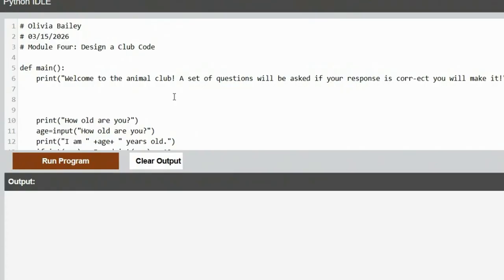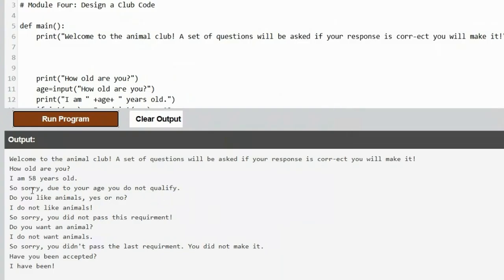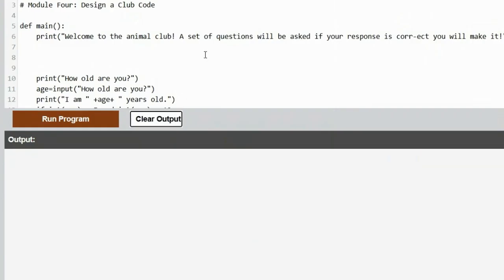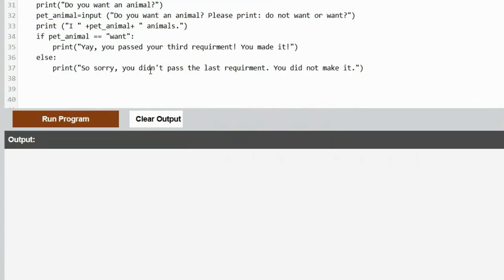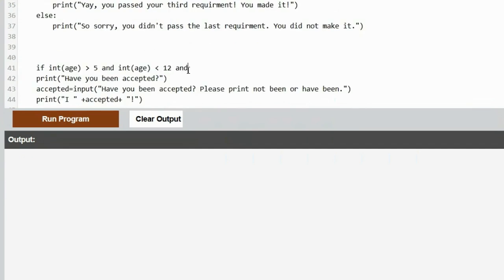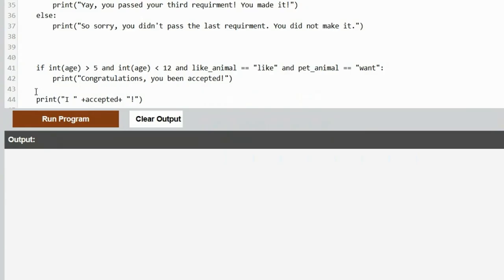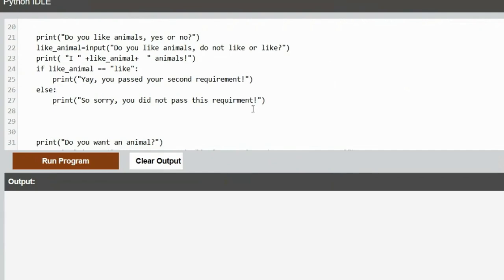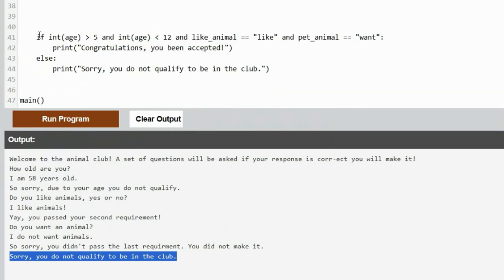Olivia feedback 4-06 feedback